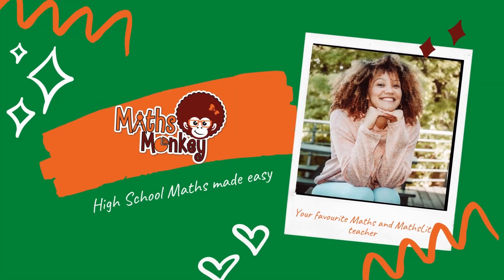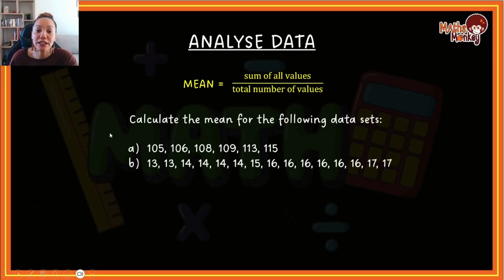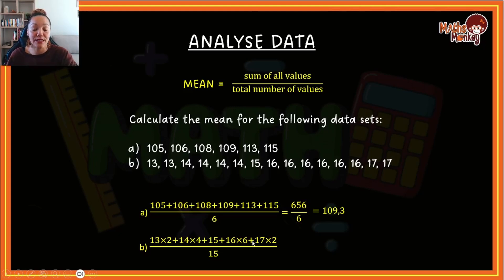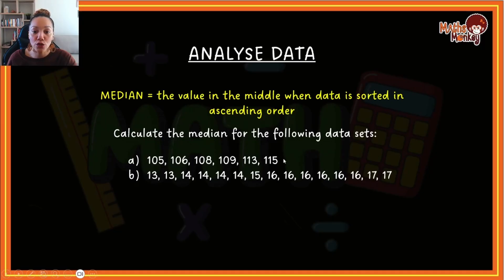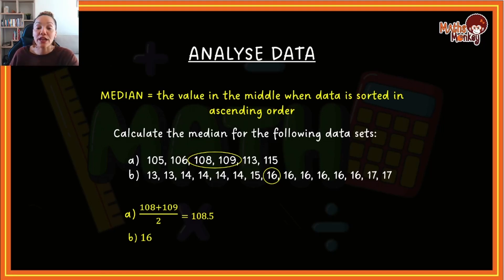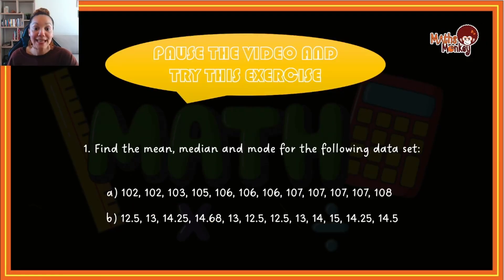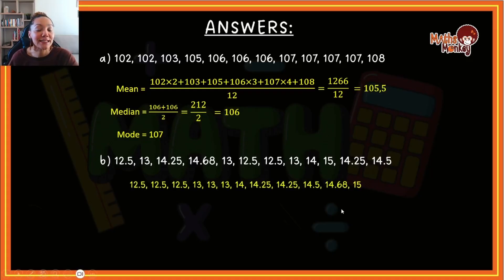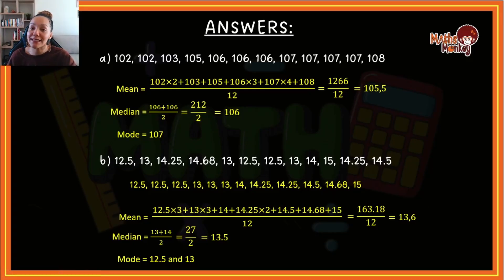Grade 8 Data Handling: Mean, Median and Mode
In this lesson I teach you how to calculate the mean, mode and median of a data set.